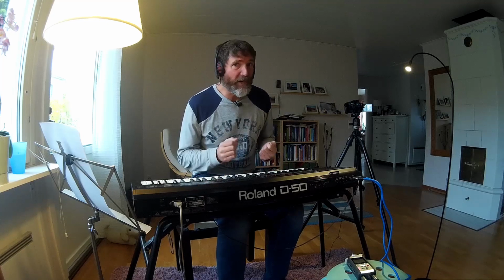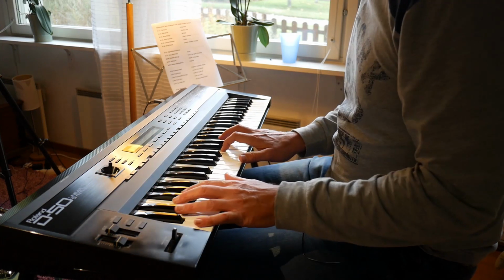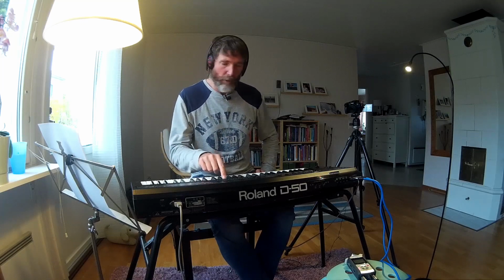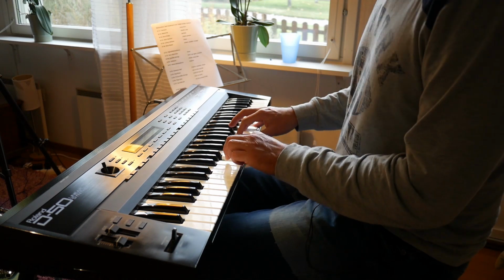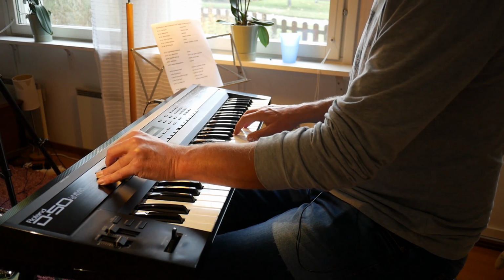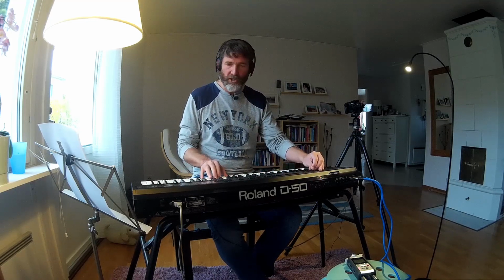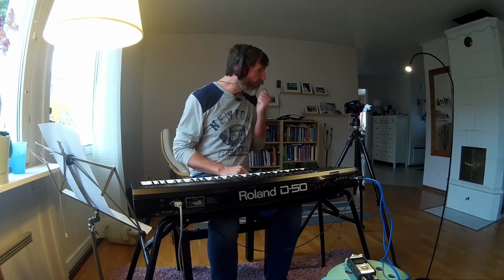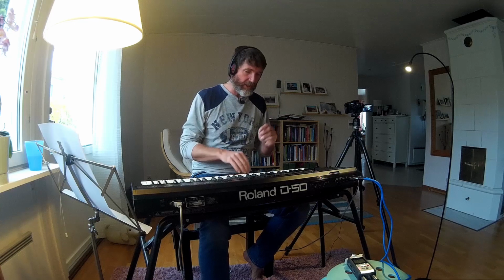Almost in tears | Roland D50 demo | Factory sounds [01]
Let's do a Roland D50 demo with a walk-through of the highlights of the 64 factory patches on this synthesizer from 1987.  Some of these sounds are my favorite ever patches on any synth and bring a tear to Woody's eye.